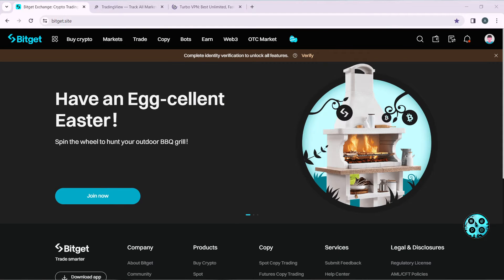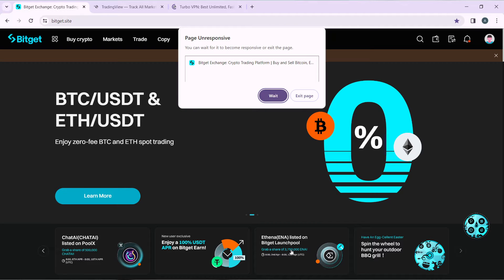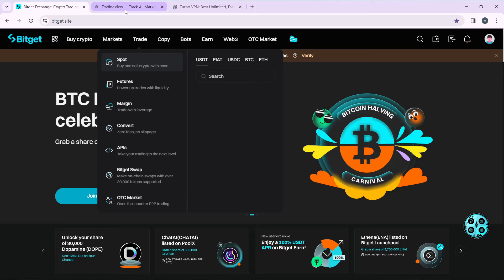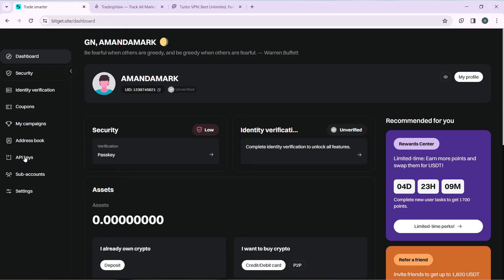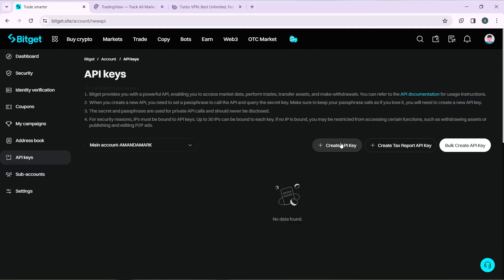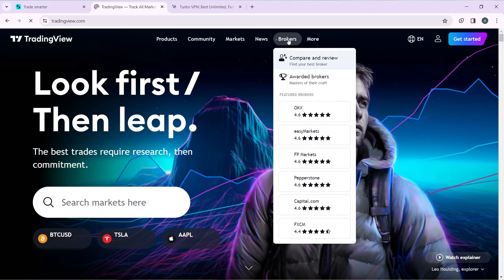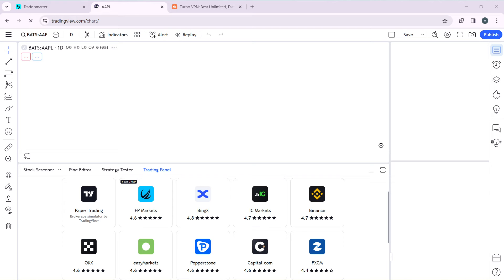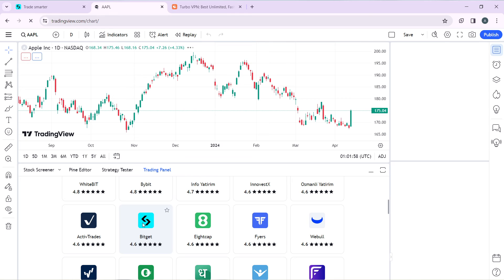How To Connect Tradingview To Bitget (Quick Tutorial)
In this video I will show you How To Connect Tradingview To Bitget. It would be good if you watch the video until the end so that you don't miss important steps.